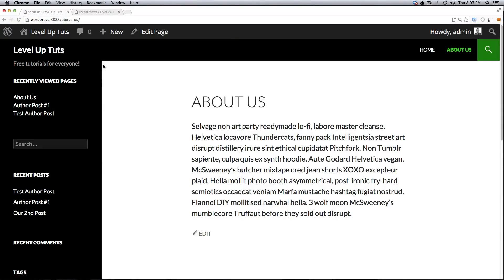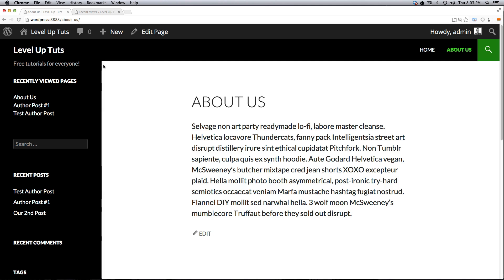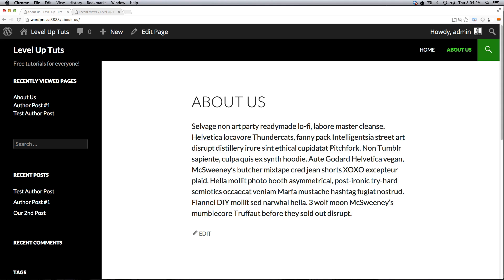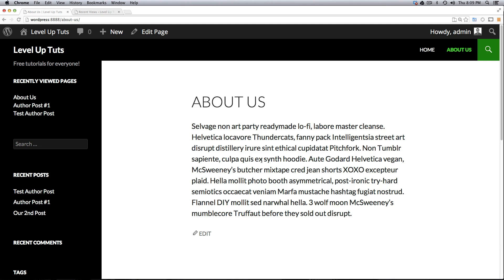WordPress Basics #20 - What's Next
The 20th video in the new WordPress Basics video tutorial series. Here I wrap up the basics series and talk about what's next on the horizon with the new Customizing WordPress series coming soon!